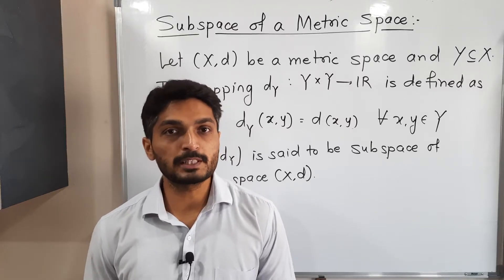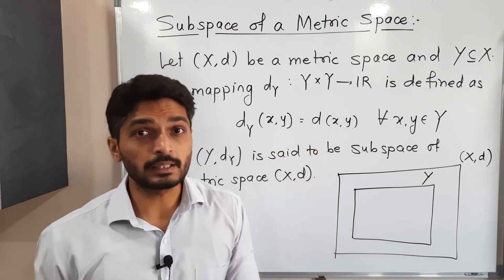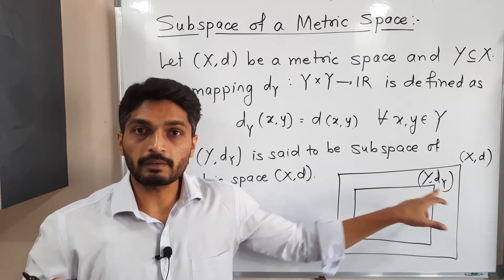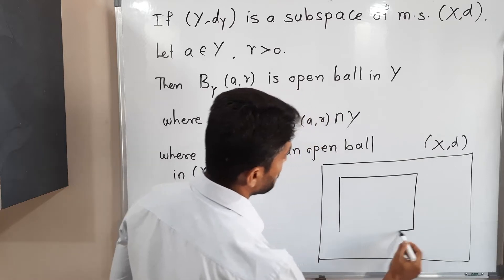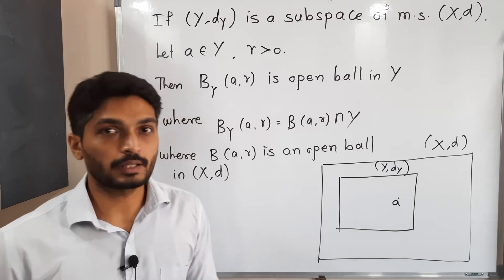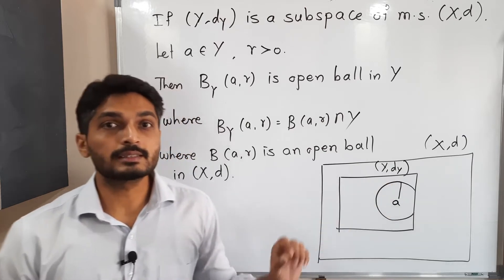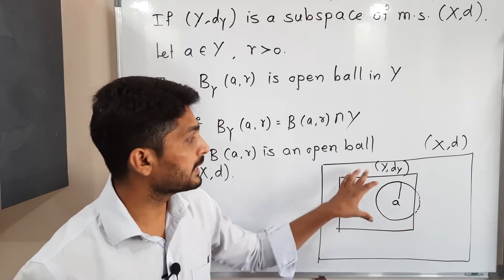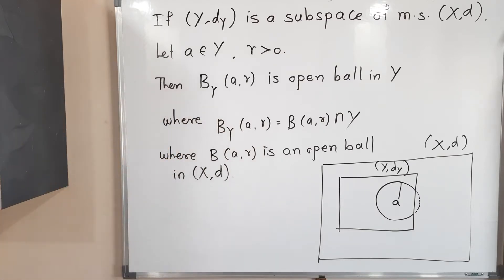Topology of Metric Spaces - Unit 1 - Lecture 85